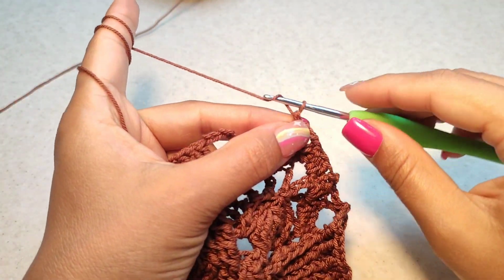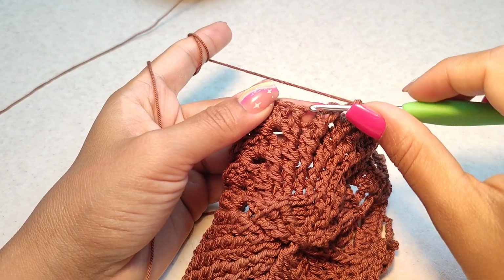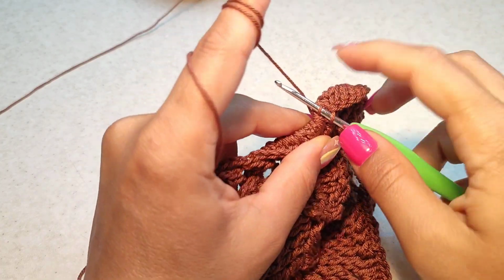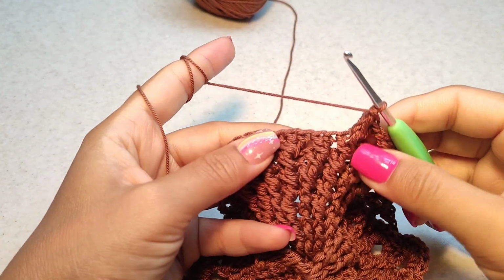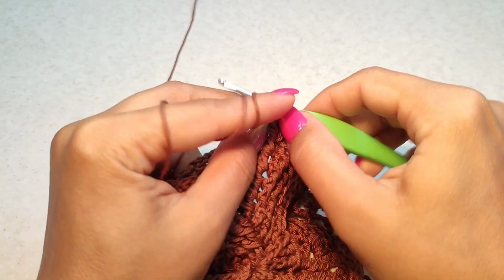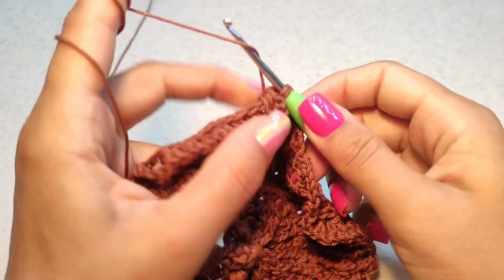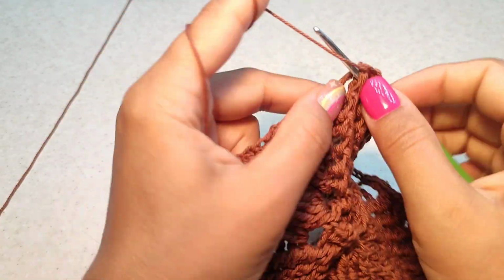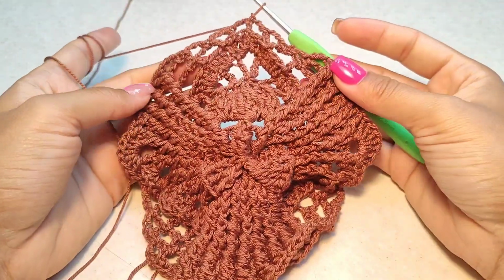crochet mandala angel Round 10, dreamcatcher, doily , tablecloth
check playlists for more tutorials

this is the author's design of Daria Dubchak. please buy the pattern from the site below , where you can buy the pattern: